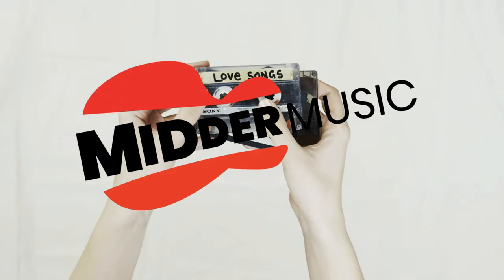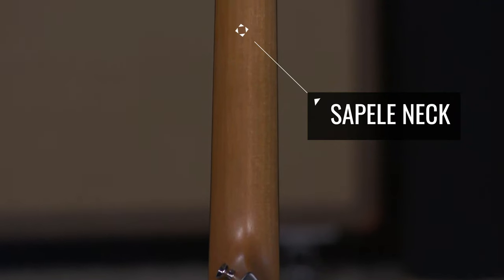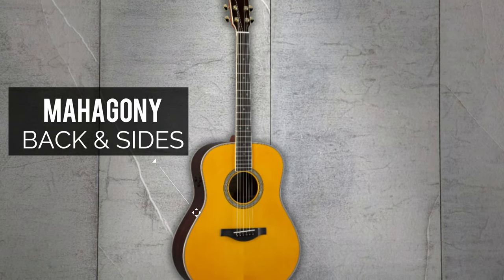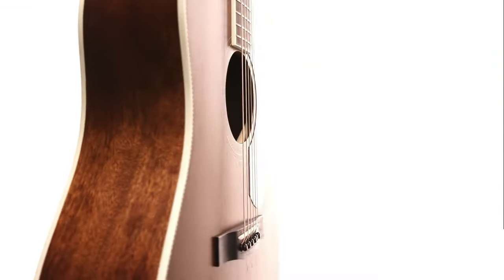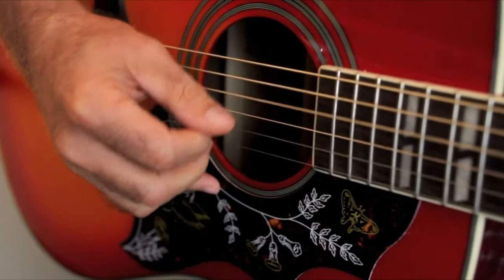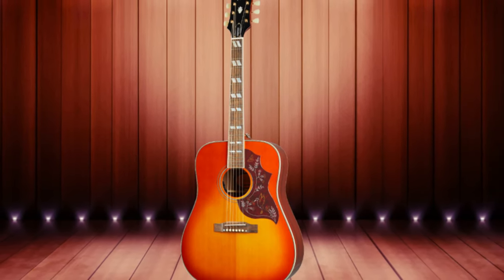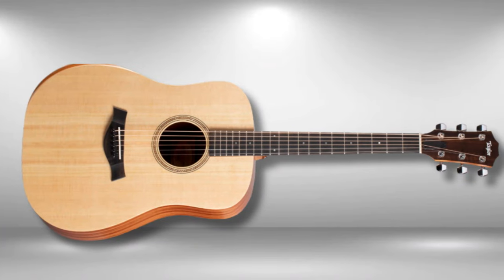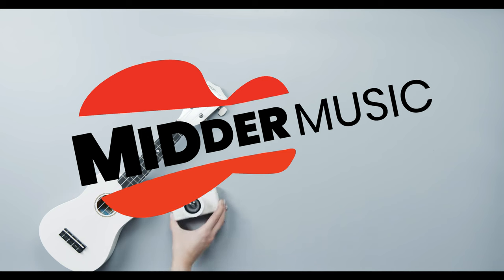5 Best Acoustic Guitars under $1,000 in 2023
Explore my top 5 picks of the best acoustic guitars under $1,000 in 2023. I've reviewed the guitars based on four key criteria:

Build Quality: I examine the guitar's structure, checking the body, neck, machine heads, and bridge for sturdiness, ensuring it's well-made, even for budget models.
Fretwork: I inspect the frets, looking for uniformity to avoid any playability issues like buzzing or accidental cuts.
Playability: Comfort is crucial, so I assess how the guitar feels when held, focusing on the neck shape and body design.
Sound: I play using different techniques to test the guitar’s tone range, listening for good balance and projection in various styles.

Links to the best acoustic guitars for beginners under $1,000 are listed below:

1. Taylor Academy Series 10E
2. Epiphone Hummingbird
3. Fender Paramount PM-1
4. Yamaha FS-TA TransAcoustic
5. Taylor GS Mini

Searching for the best acoustic guitars under $1,000?

My guide offers a curated selection of top-quality guitars that won't break the bank, ensuring you get superb sound and value.

Dive in to find the perfect solution for your musical needs.